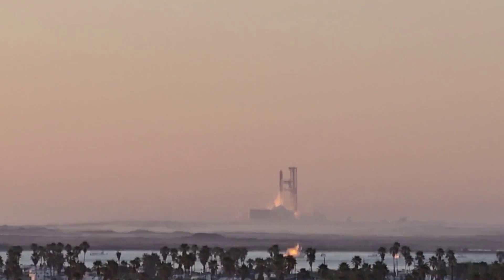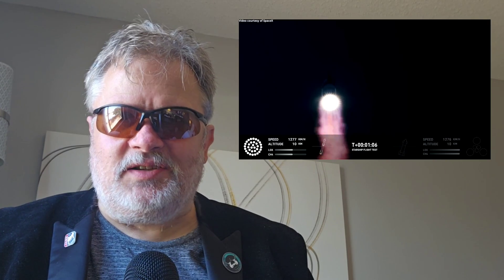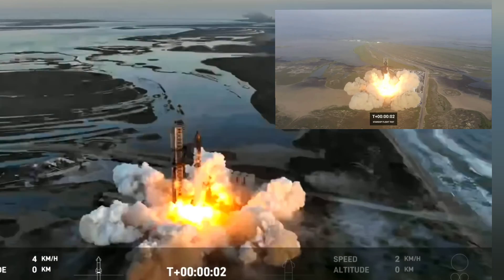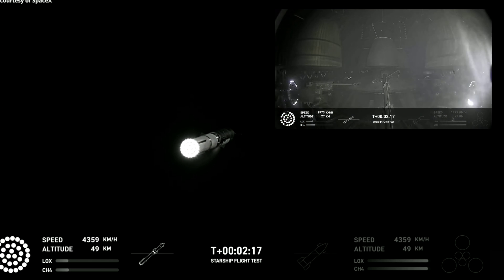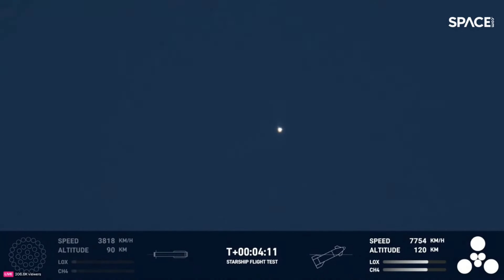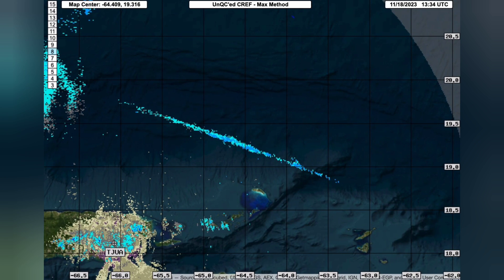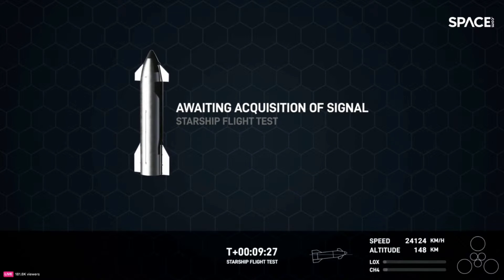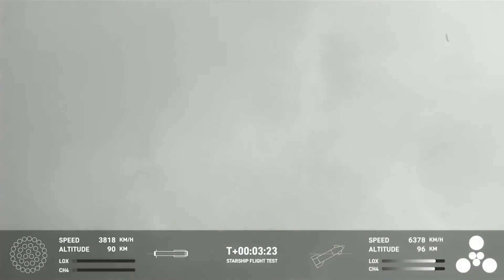Starship takes a huge leap forward!! What's next for SpaceX after OFT-2??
Yesterday, Nov. 18, 2023, SpaceX took a massive step forward with Starship.  Lots of things went right, but not everything.  What does this mean for the future?

Please support my European Tour!  A $10 donation is good for a free digital copy of my book, PLUS a ticket to my upcoming tour!!

Mexico Starship view by Juan Correa